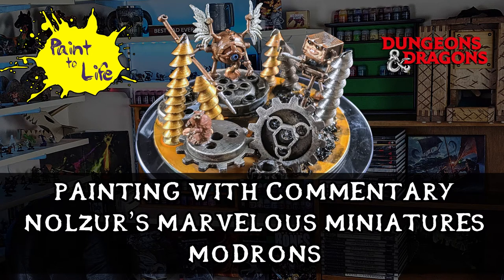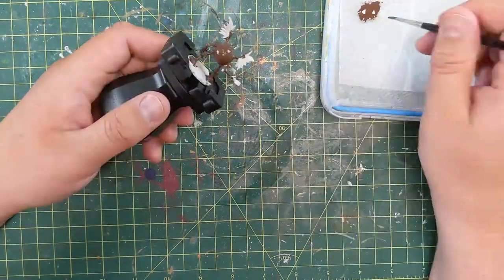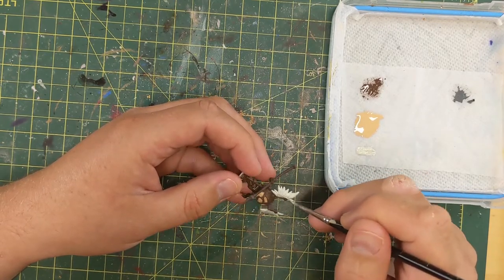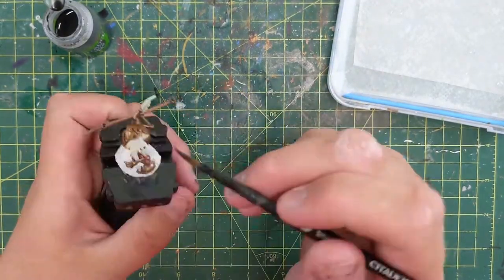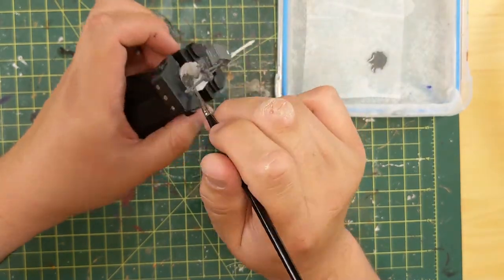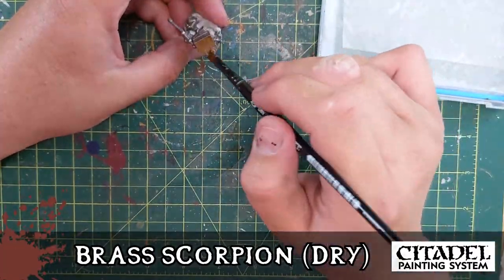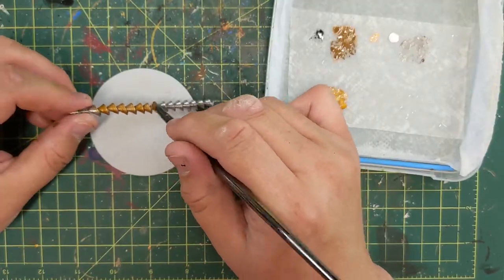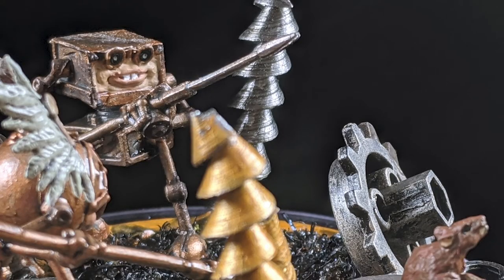How to paint Nolzur's Marvelous Miniatures Modrons D&D – with step by step commentary.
My abbreviated play by play painting commentary during the painting of Episode 15: Modrons!

Watch the paint2life Episode to watch the adventures of a Monodrone and Duodrone pair on the Plane of Avernus